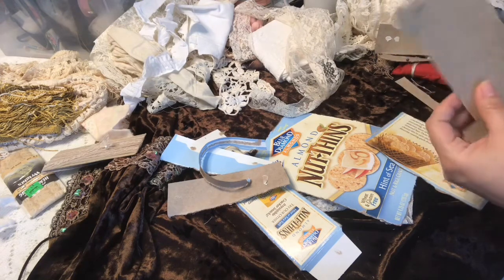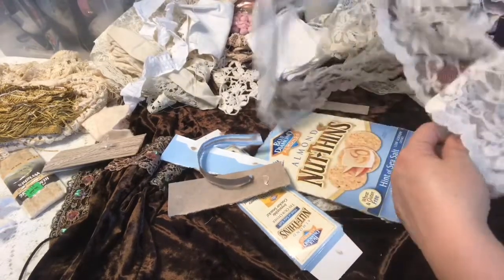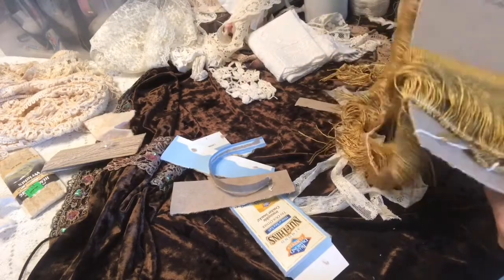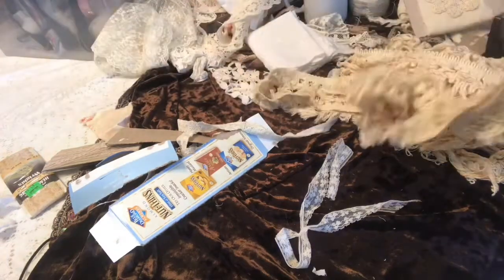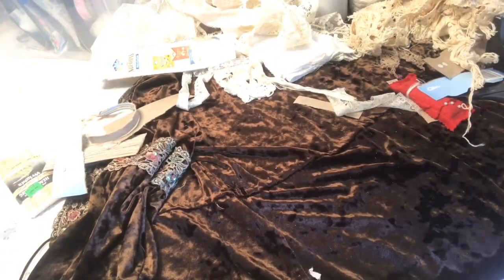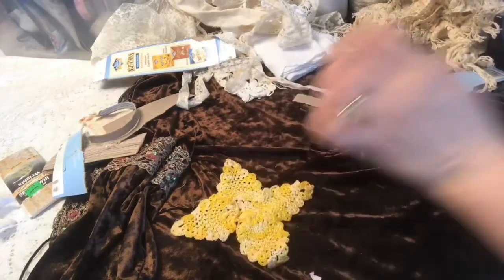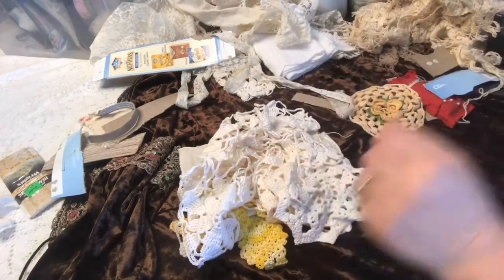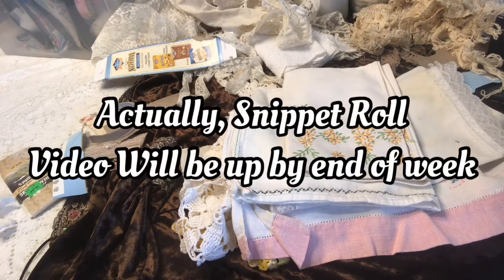Junk Journal Lace and Trim : Organizing/Organising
Junk Journal Elements : Lace and Fabric Trim

Hello everyone! So happy to bring you the last episode of this series of lace, trim, ribbon and more... for junk journals! Watch for my Snippet Roll Video after this one. Should be out by Sunday evening US Central time.

Here’s the link to a Journal I made for a Nik the Book Smith challenge, using mostly tea dyed paper and fabric Made my ruffles out of paper!

See My Sweet “Primrose” Junk Journal Flip Through here (Used lot of fabric and Lace Here):

If you are like me... and love the junk journal art form, you will be delighted ( I hope).

I want to thank Pink Odd Bird for the inspiration!

The New Year always brings a fresh air of new beginnings! Most of us tend to want to start the year with New Years Resolutions, which include organizing! Organizing your crafts is  whole other endeavour! Quite the challenge!

So, I hope this video will inspire you to grab your lace bin and organize with me.
maybe even laugh a little.

Musician: Jef
Musician: Philip E Morris